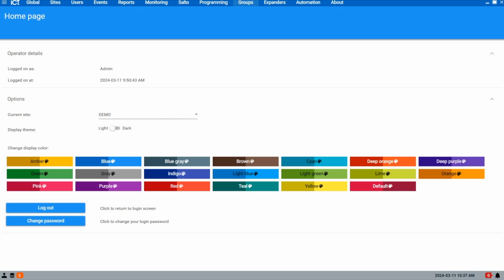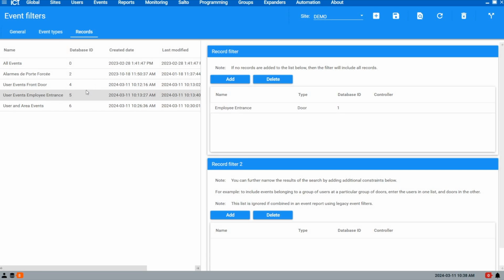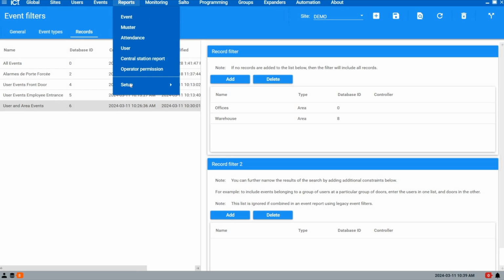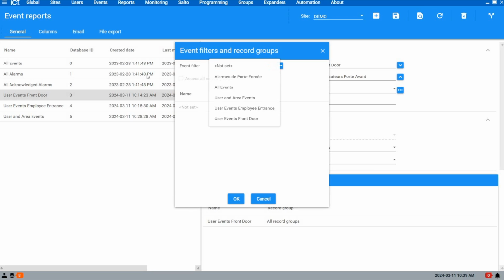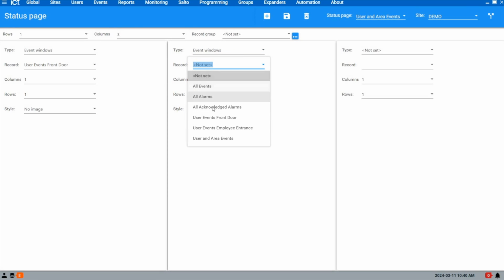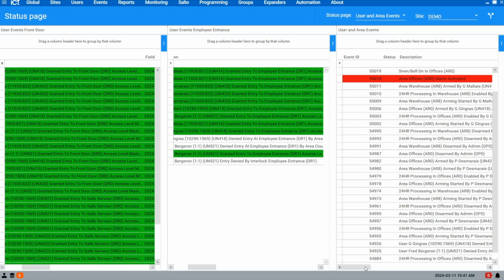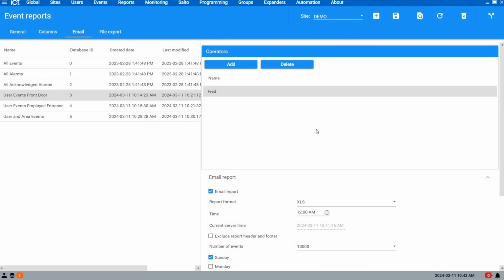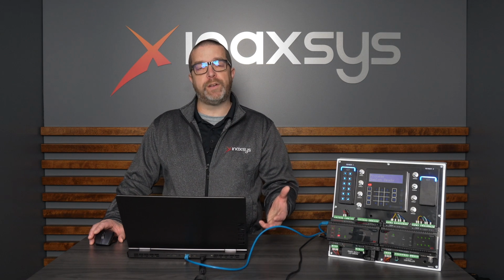How to create event filter and reports with ICT Protege GX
Join Frederic L. Bergeron, Director of Technical Support at Inaxsys, as he guides you through the process of creating event filters and reports with ICT Protege GX. As the official distributor of ICT access control and intrusion systems in Canada, Inaxsys offers practical solutions for optimizing your security infrastructure.

Discover how to efficiently filter and generate reports on events, enhancing your ability to monitor and manage security incidents with ICT Protege GX.